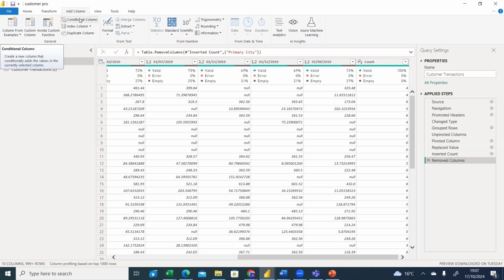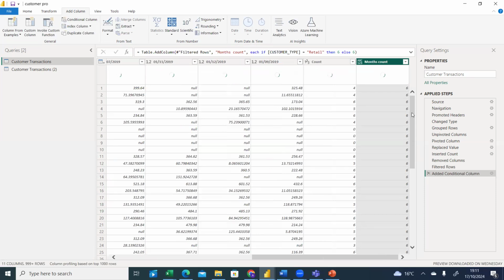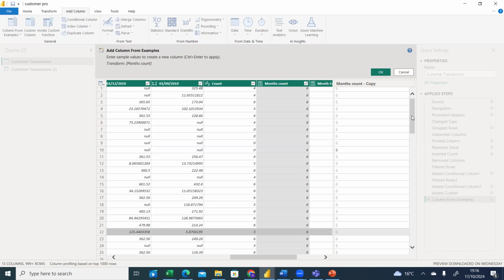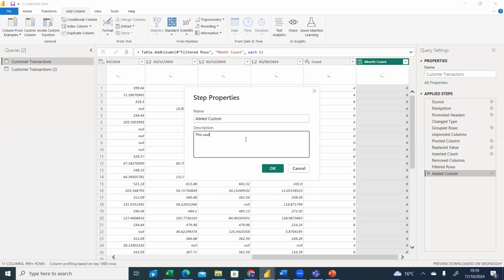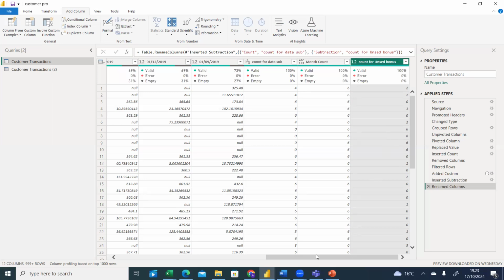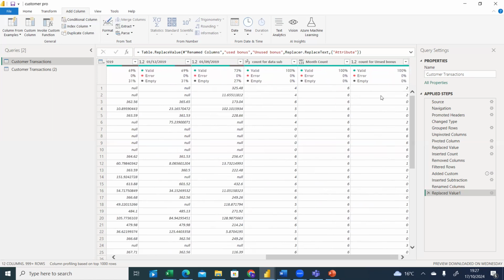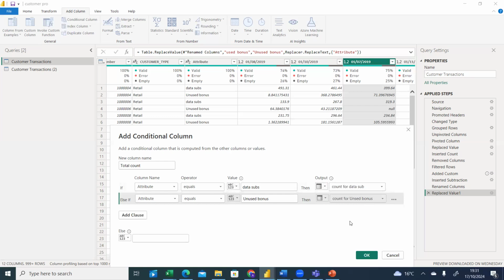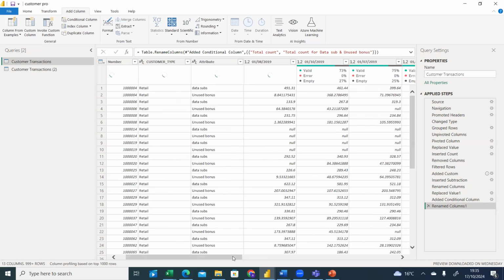Case Study day 6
Power Query functions in Power BI.